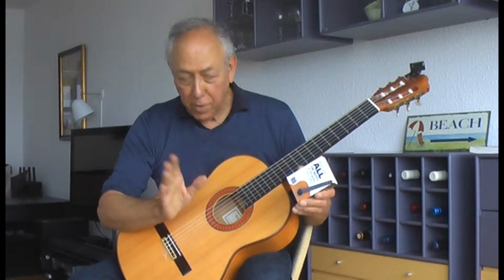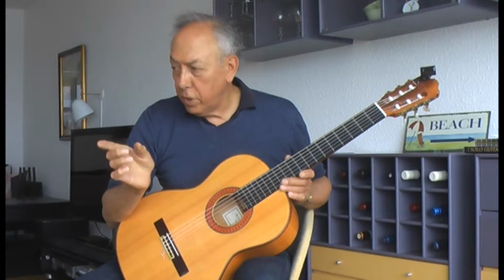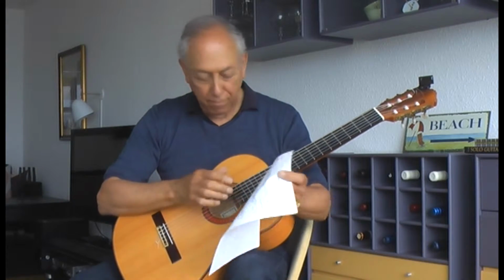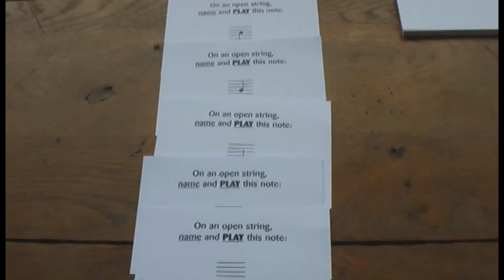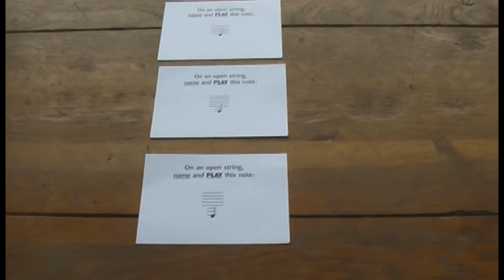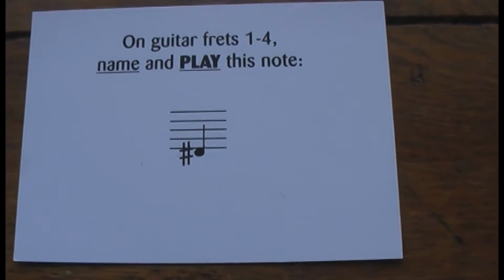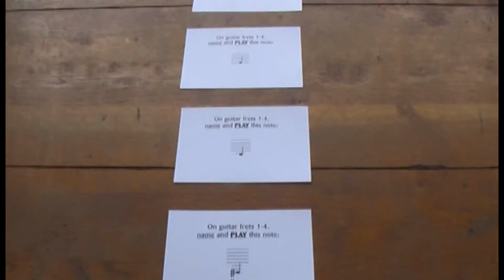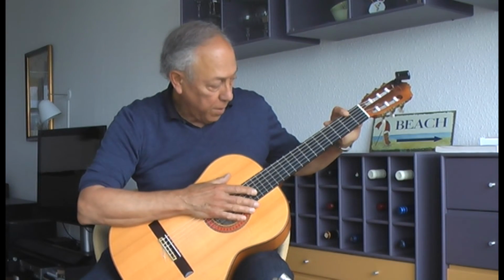You CAN learn to read guitar music.18 cards will prove it.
Many people struggle, trying to learn the notes on the guitar, to be able to read guitar music.  It doesn't have to be a struggle.

They're also on the Amazon website in the UK

(I should add that the cards are now being printed on thicker paper. The cards shown in this video were from an earlier printing, when the cards were thinner.)